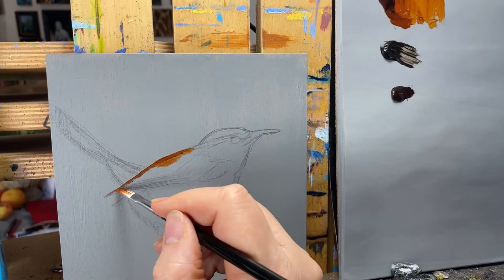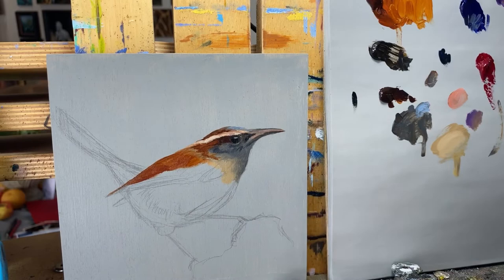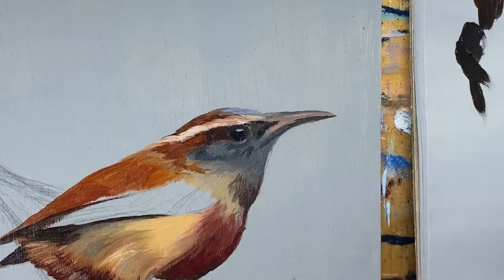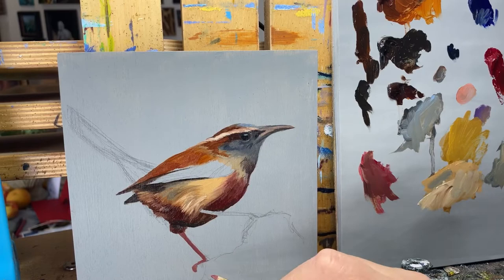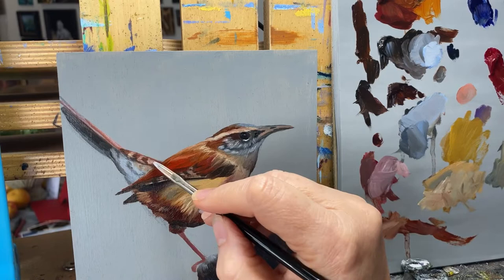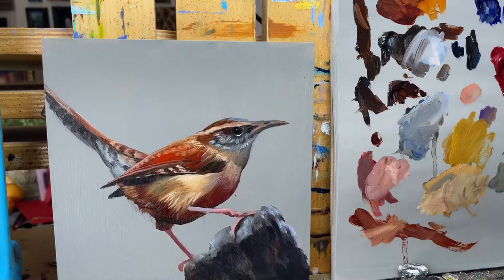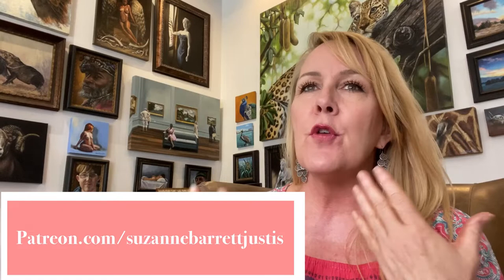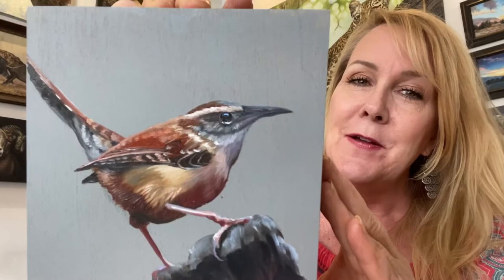How to Paint Realistic Bird in Oil Paints with Suzanne Barrett Justis -Beginners through Advanced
Learn How to paint realistic birds with oil paints with Suzanne Barrett Justis   This video is perfect for beginner painters as well as advanced painters.  Watch or paint along as we tackle the Carolina wren
We will start out with a light pencil sketch on an acrylic paint primed wood panel  and then block the bird in with oil paints.  After the bird is blocked in, I will begin to layer in the details with finer brush work.

This was painted in an alla prima, direct method of painting and was done in a little over an hour

Most of the brushes I am using are Rosemary and Co Brushes.   Here it the link to the their

 as well as links to the actual brushes I was using

The Domed Eclipse Filbert I was using can be found on this link. it's a wonderful little brush, great for both application and blending.

the pure red sable in the 81 series was used for blending .   I wanted to give you the link to this brush in case you are interested in getting one for yourself

and Ivory long filberts, my " work horse brush"  I love them.

if you want to see the full length, real time painting tutorial of the Carolina wren, please consider becoming one of my patrons on Patreon ) and see what all the fun is about!   You will get to see my full length painting tutorial, behind the scenes in my art studio, sneaks peeks of my art before the general public does and be eligible for real cool " give aways "!